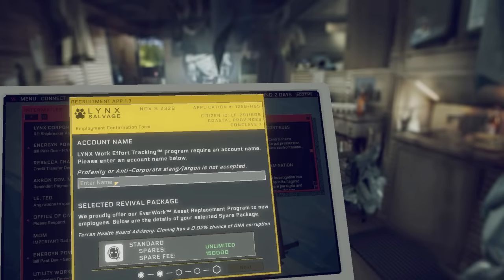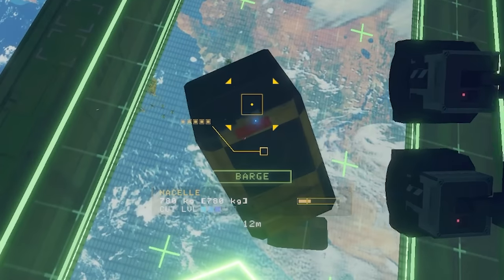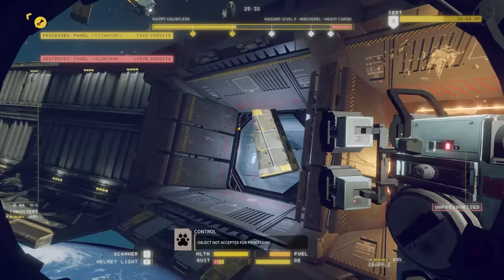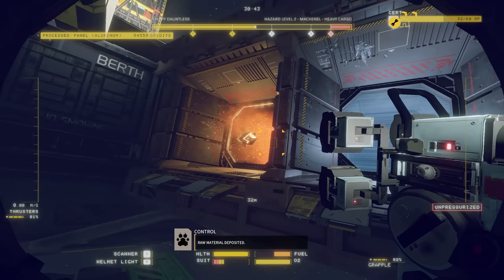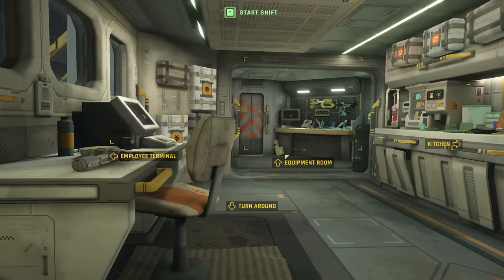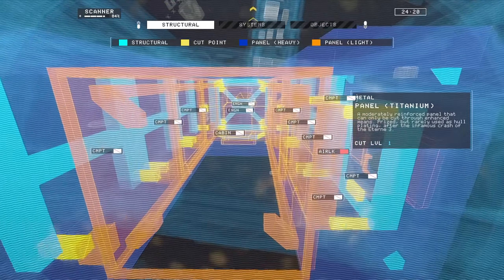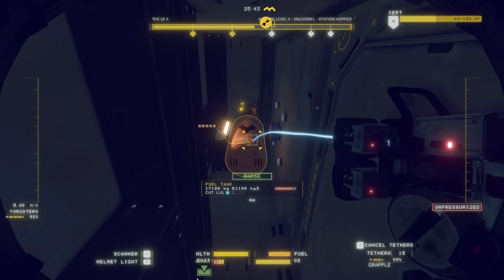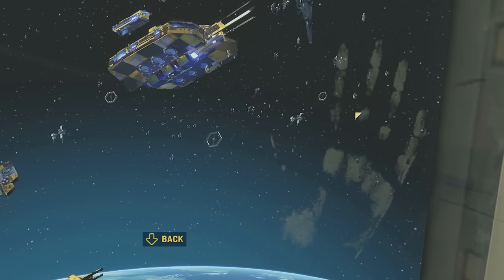Making HUGE PROFIT scrapping old spaceships in Hardspace Shipbreaker!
LINKS!

Across your career, you’ll have the privilege of paying your debt to us by purchasing salvaging rights to increasingly large and valuable ships. Cut them open and extract as much value as possible!

You are equipped with the latest in LYNX tech. Carve entry points, salvage valuable materials and components with your cutting tool or slice scrap metal at any angle into a million pieces as you ponder a lonely existence… the possibilities are endless! Be cautious – dying is extremely unprofitable.

We strongly advise upgrading your tools, helmet and suit to take on more lucrative contracts - all you need to worry about is how you’ll pay for it!